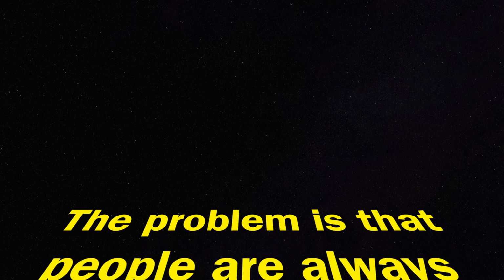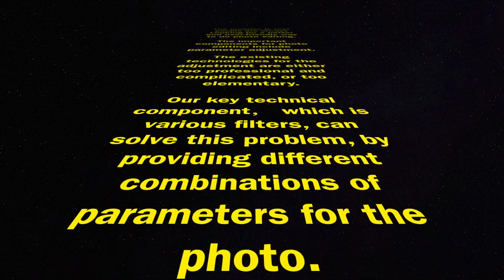506video-Team VSCOOOOL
Credit to:

Interviewee: Grace Chimezie

Team VSCOOOL:
Jiachen Xu, Xiaodai Yu, Zihan Xiao, Yuxuan Shao

Professor Wayne Osborn, Professor Evan Barba
CCTP-506 Spring 2019
Georgetown University